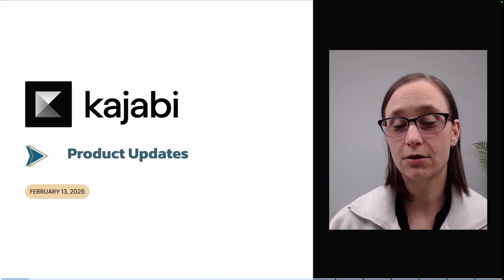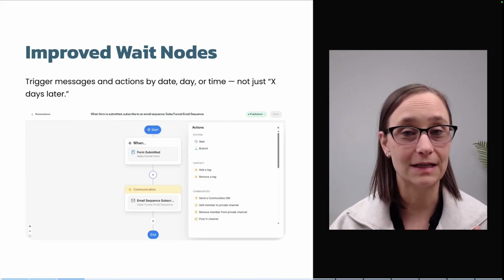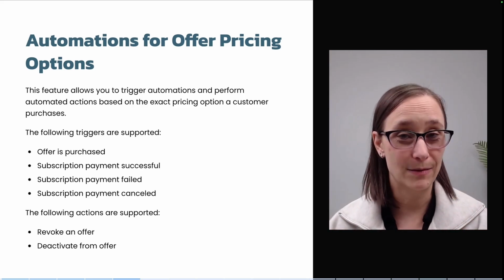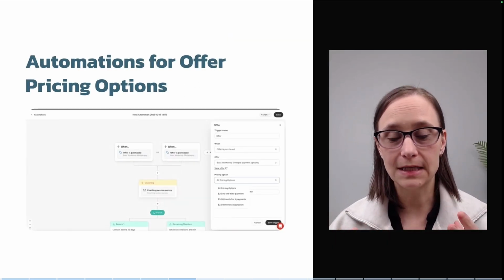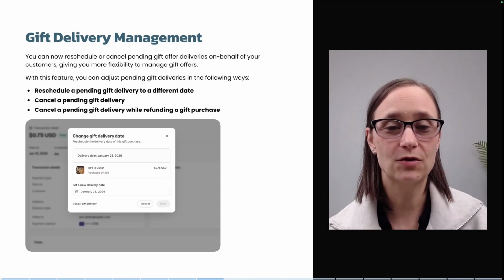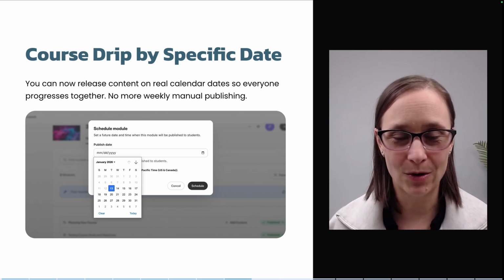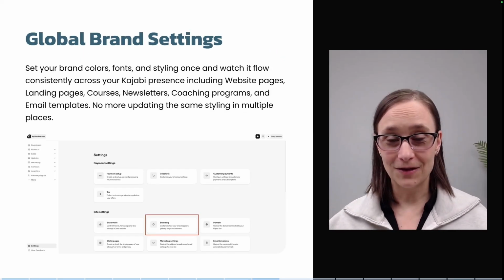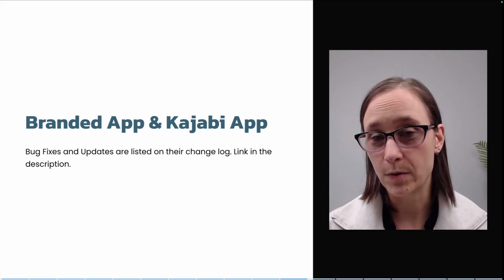What's New in Kajabi | February 2026 Updates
Kajabi product updates for February 2026 are here and they're packed with features you've been asking for. In this video, I'm walking you through all the major updates including advanced automations with branching logic and wait nodes that finally compete with ActiveCampaign, the new 1099 tax documents access for Kajabi Payments users, automations for offer pricing options in enhanced checkouts, gift offer management updates where you can reschedule or cancel pending deliveries, the ability to schedule course modules to release on specific dates instead of just days later, global brand settings for colors and fonts across your entire account, plus branded app and Kajabi app updates. If you're on the growth or pro account and want to use these new automation features, or if you're managing courses, checkouts, or your Kajabi branding, these updates will make your life easier.

Video Chapters:
0:00 - Kajabi Product Updates February 2026
0:26 - Advanced Automations: Branching & Wait Nodes
1:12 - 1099 Tax Documents in Dashboard
1:38 - Offer Pricing Automations Update
3:24 - Gift Offer Management & Scheduling
4:00 - Course Module Release Date Scheduling
5:06 - Global Brand Settings Feature
5:45 - Branded App & Kajabi App Updates